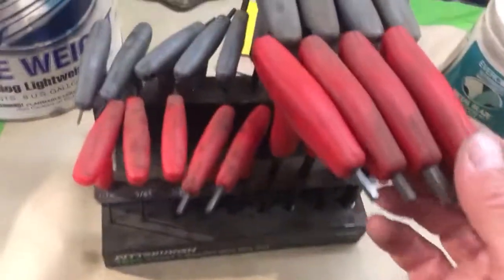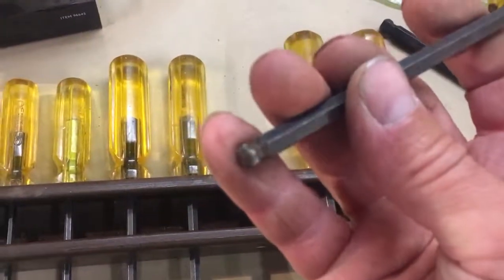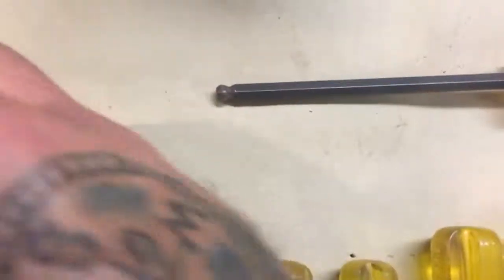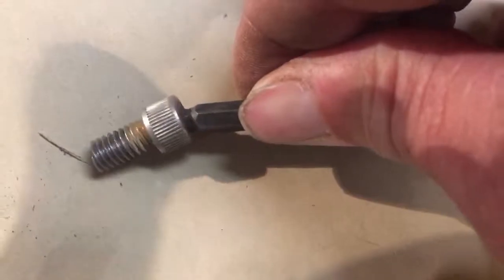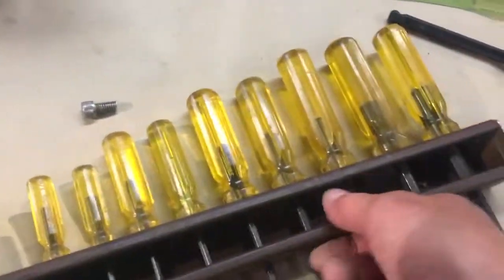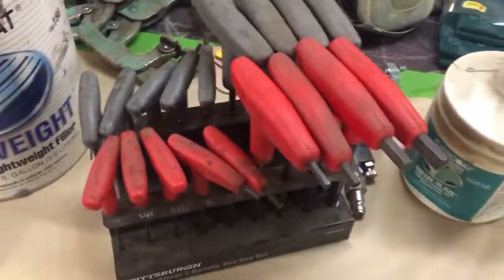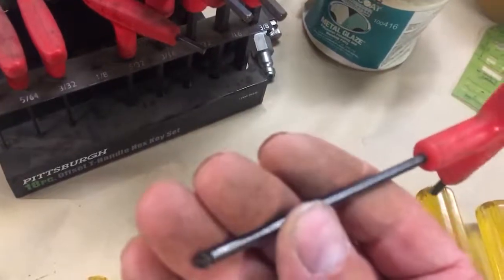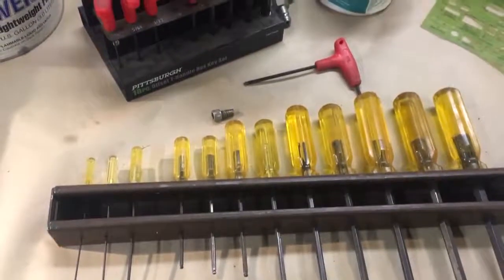Allen wrench nut drivers?